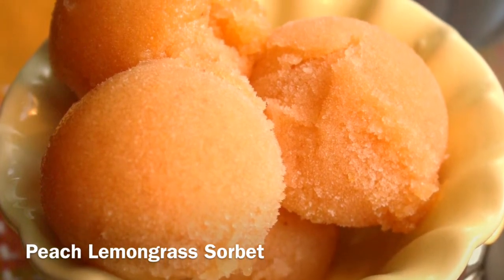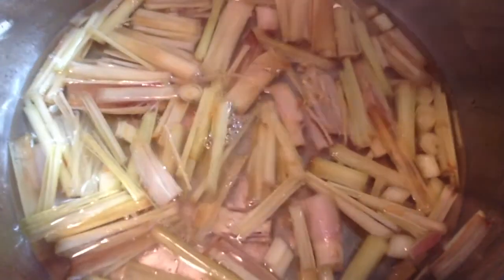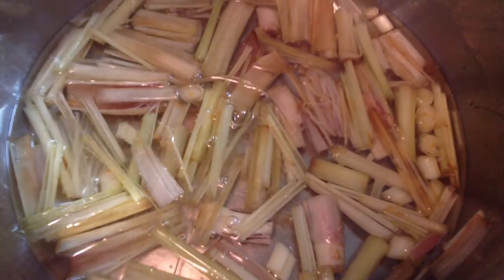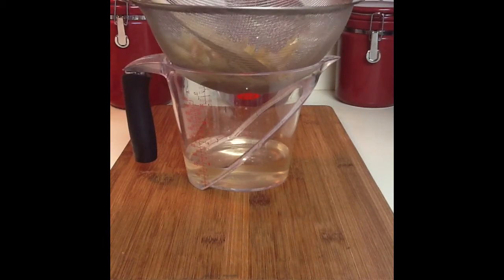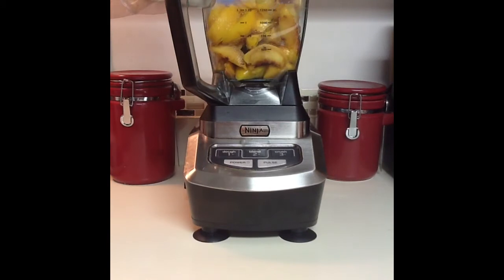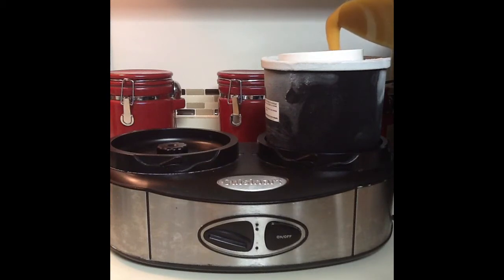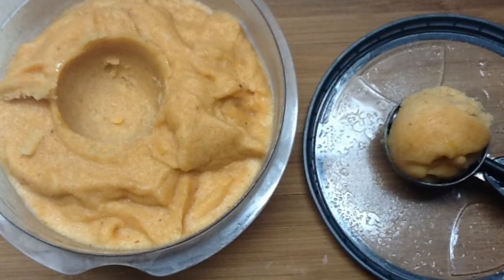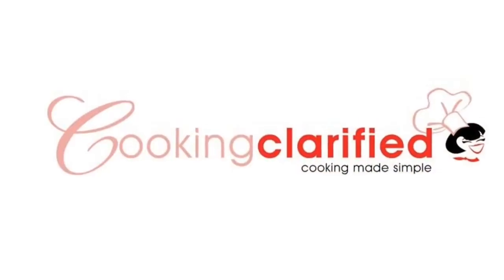Peach Lemongrass Sorbet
A simple recipe for a refreshing sorbet made from fresh peaches and lemongrass.